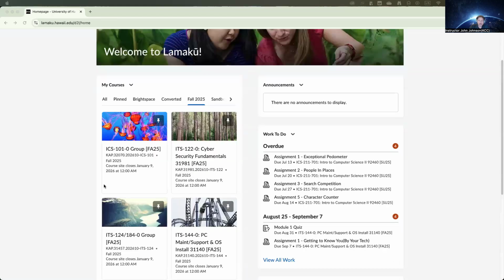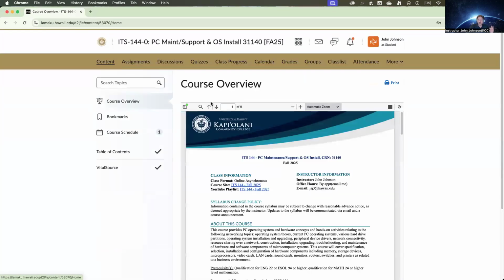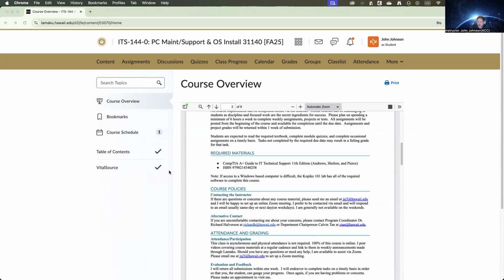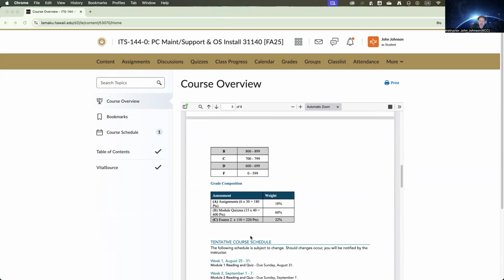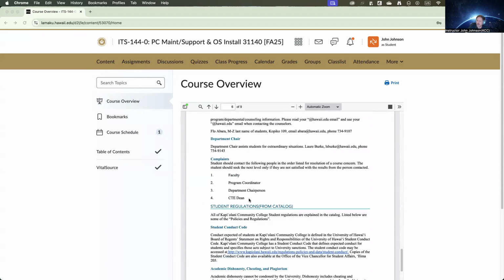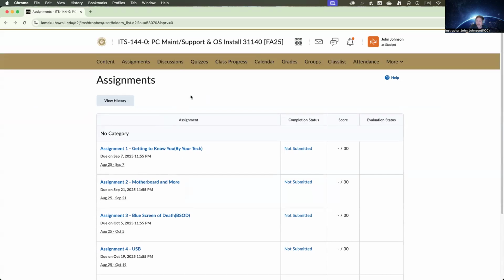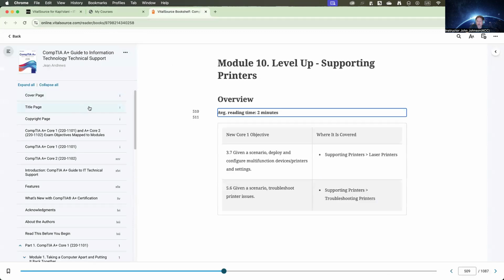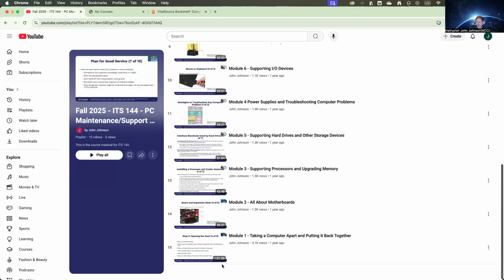ITS 144 Intro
Introduction to the Lamaku LMS and Cengage courseware